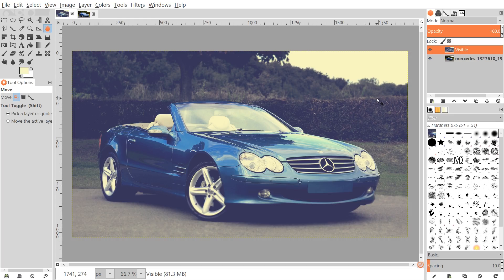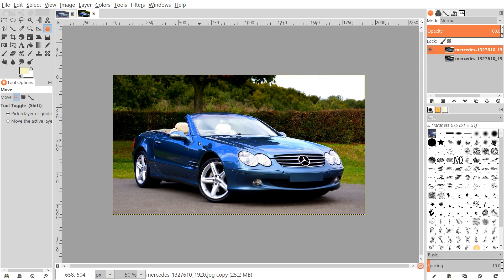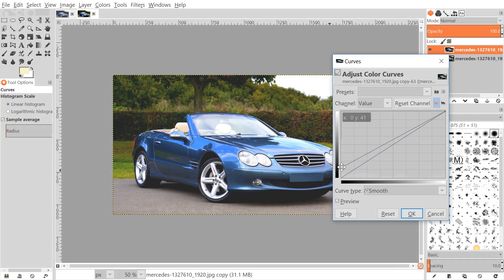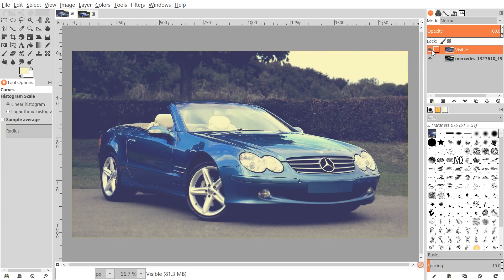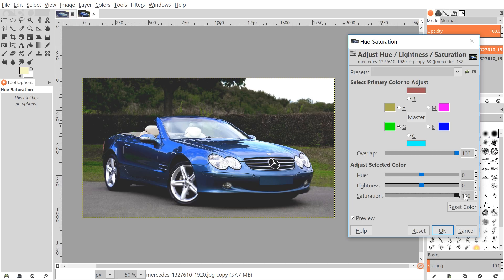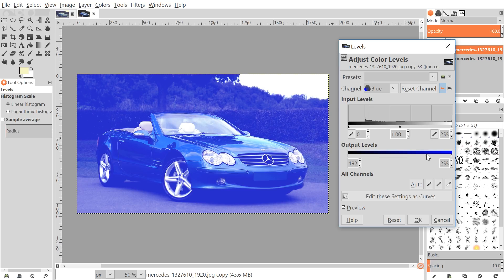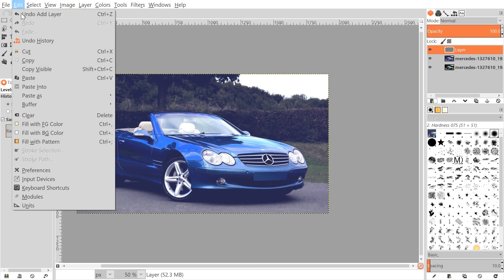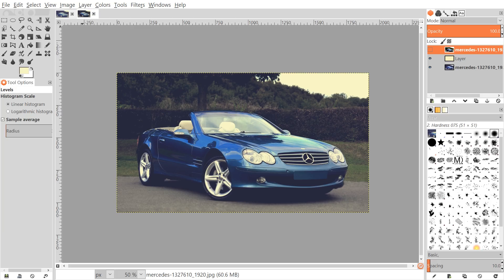GIMP Tutorial: Instagram Filter Effect | Faded Matte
Create a faded matte sort of look, similar to an Instagram filter, using GIMP.